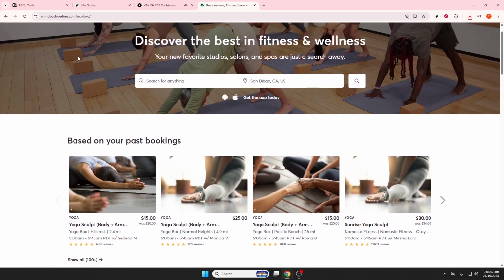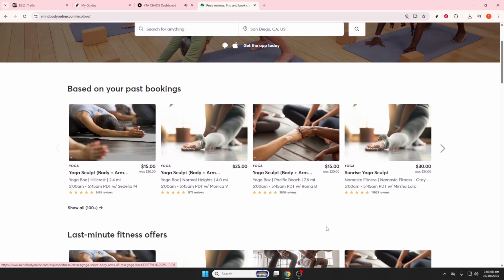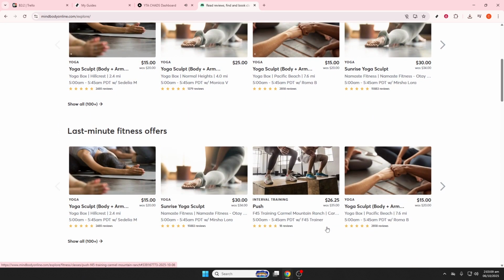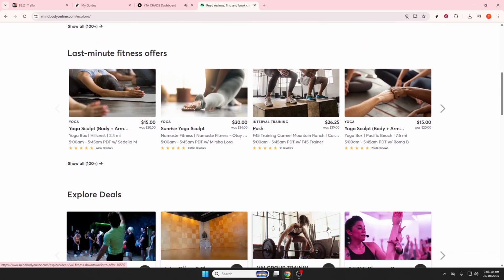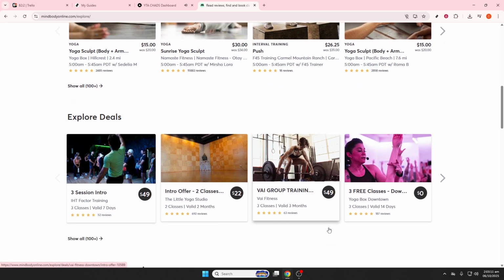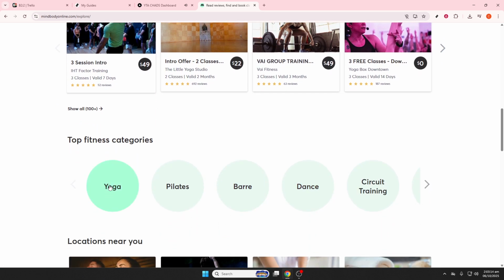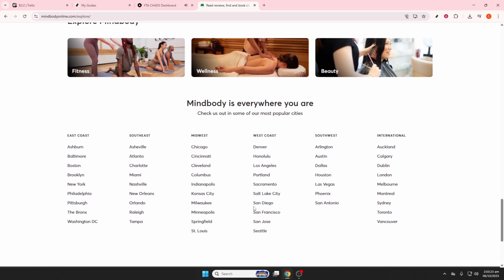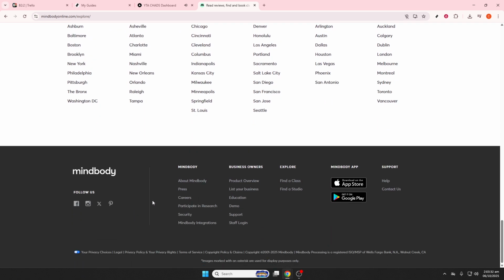How To Use MINDBODY Software Customer Favorite Features Explained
New to MINDBODY or want to make the most of your subscription? In this video, I’ll walk you through how to use MINDBODY software like a pro, covering the top customer-favorite features that help fitness and wellness businesses run smoothly and grow faster! 🚀

You’ll learn:
✅ How to manage schedules, classes, and appointments effortlessly
✅ How to handle payments, memberships, and pricing
✅ How to track client activity and engagement
✅ How to use automated marketing tools to attract and retain clients
✅ How to access reports that help you make smarter business decisions

Whether you own a yoga studio, gym, spa, or wellness center, this tutorial will help you master the MINDBODY platform — so you can spend less time managing and more time connecting with your clients. 💪